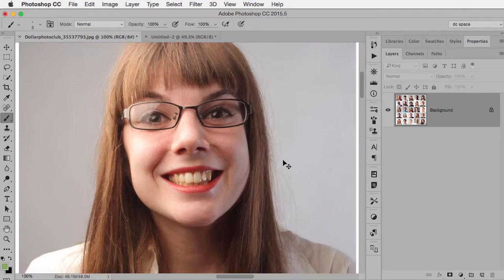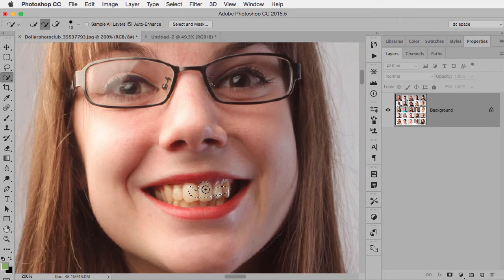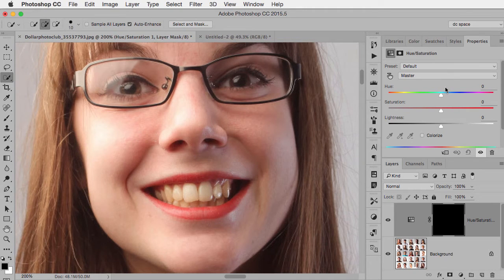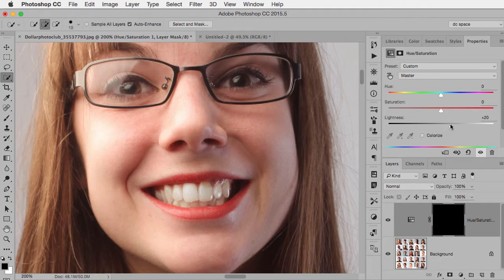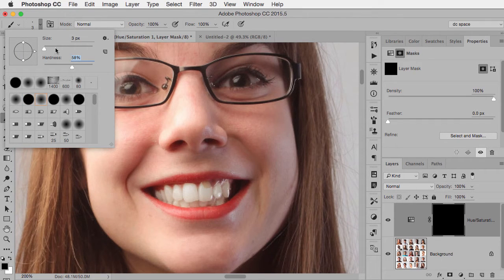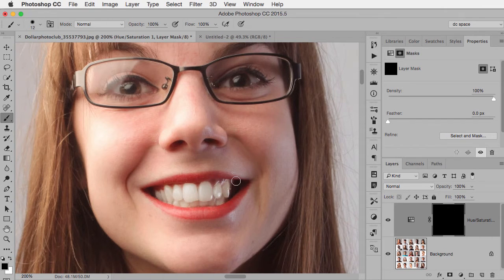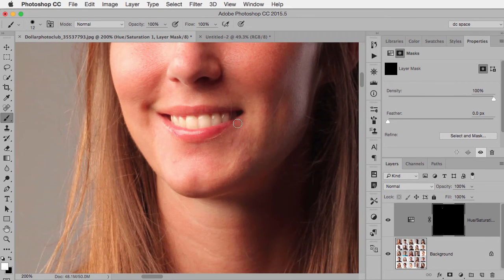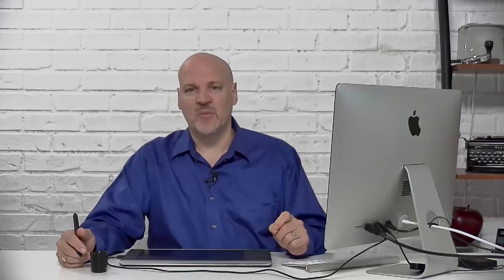How to Whiten Teeth in Photoshop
Dave Cross shows a simple and realistic way to whiten someones teeth in Photoshop.